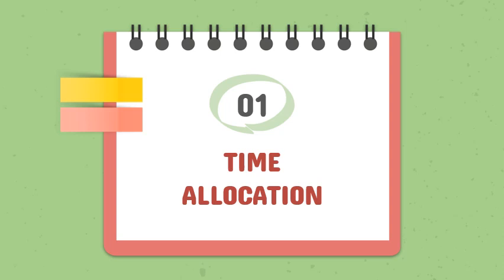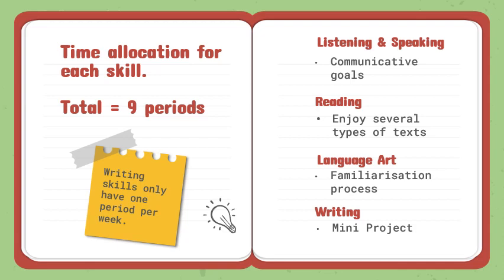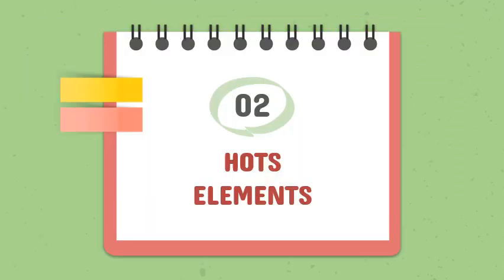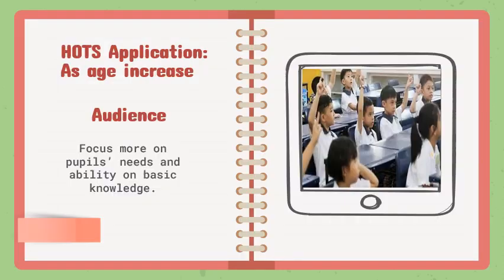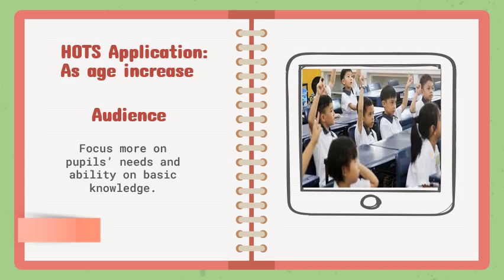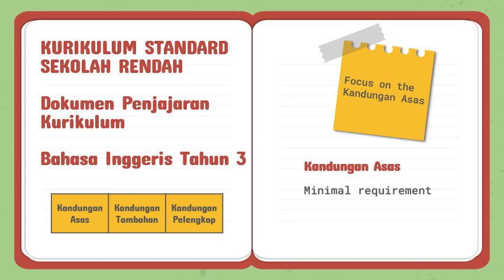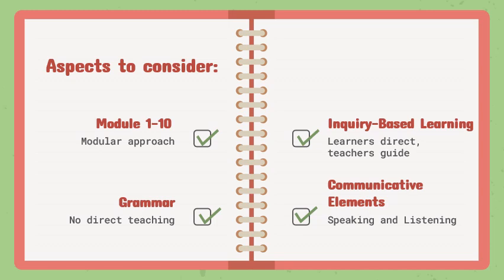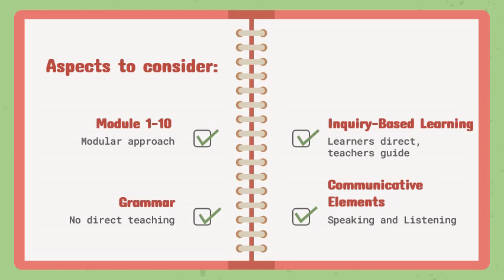TASK 2 PRESENTATION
SOW Presentation
Curriculum Studies in ESL for Primary Schools
Nur Alia Majdina Binti Mansor
PDPP TESL